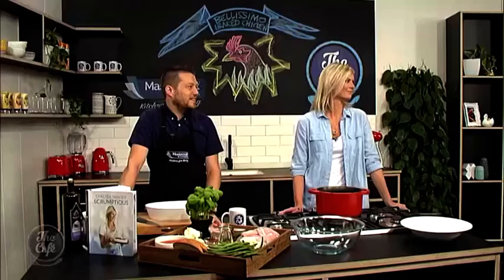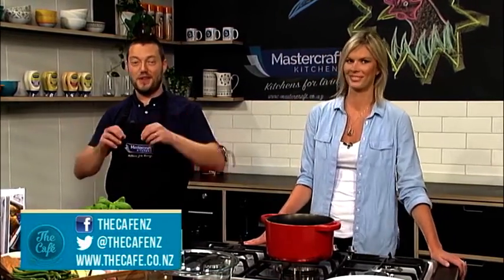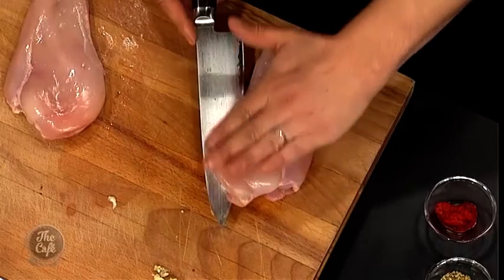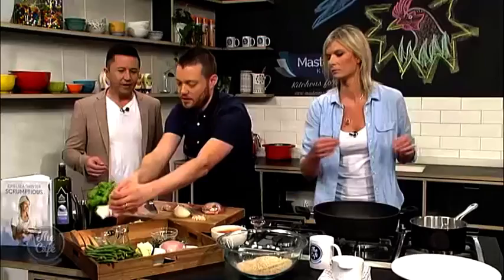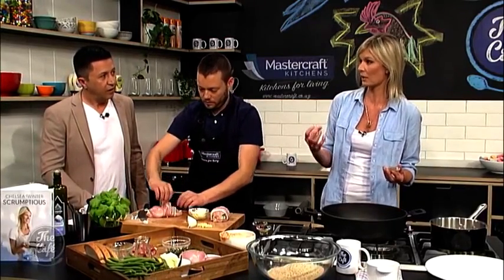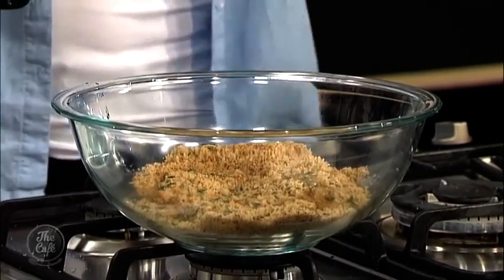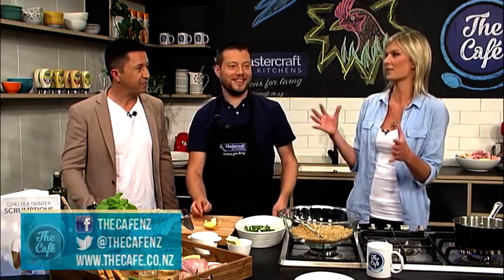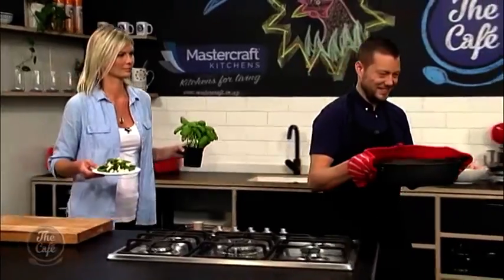Chelsea Winter joins Mark in the kitchen with her new book 'Scrumptious'